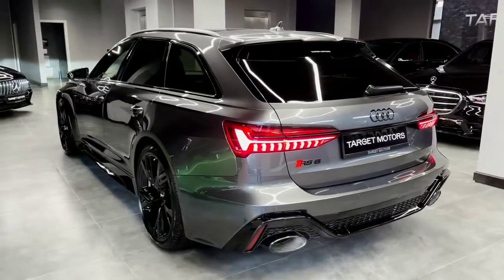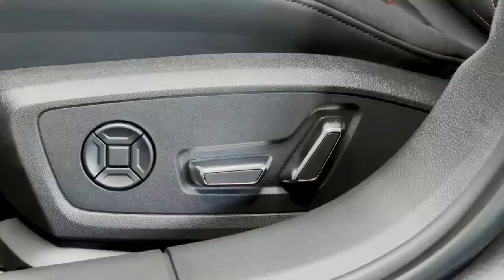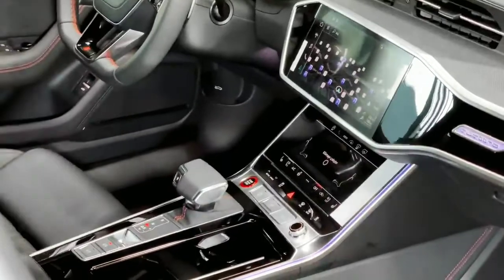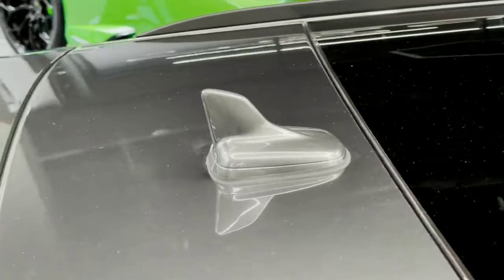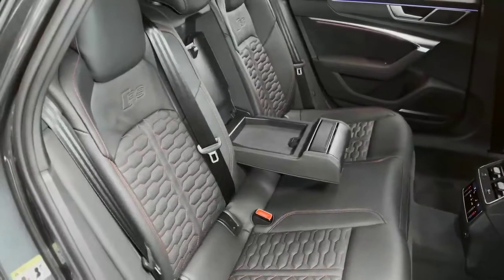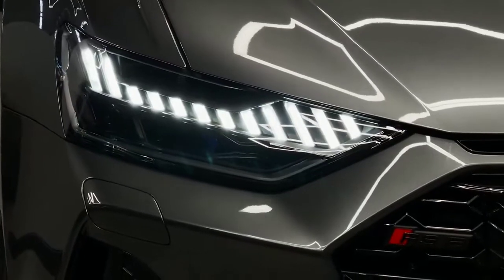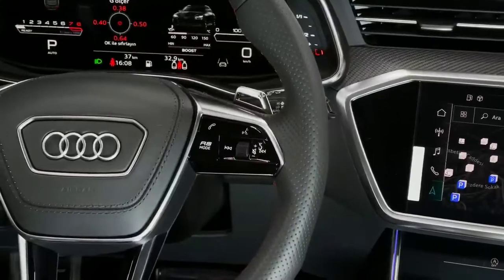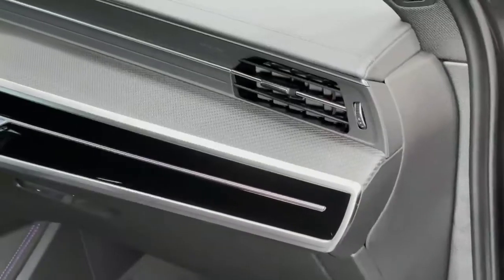2022 Audi RS6 Avant V8- Stylish style twin turbo station-wagon performance.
2022 Audi RS6 Avant V8- Stylish style twin turbo station-wagon performance.

The RS6 Avant showcases a sophisticated design and cutting-edge technology. The driver faces a 12.3-inch digital gauge cluster, and the dashboard features a pair of large touchscreens between the front passengers. The rest of the cabin is covered in leather and accentuated with racy materials.

The RS6 Avant has a roster of upscale standard features, including heated and ventilated front seats, four-zone climate control, a panoramic sunroof, and wireless phone charging. Buyers can order a head-up display, massaging front seats, richer leather, and heated rear seats for more coin. The wagon has 30 cubic feet of cargo room behind the rear seats too. A power rear liftgate comes standard; a motion-activated one is optional.@car